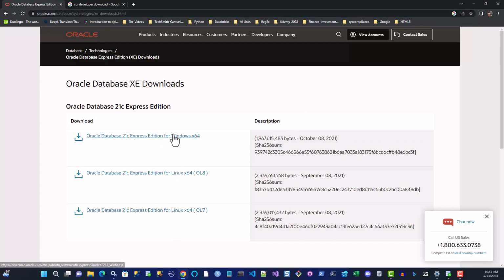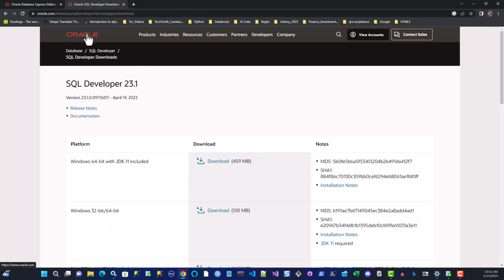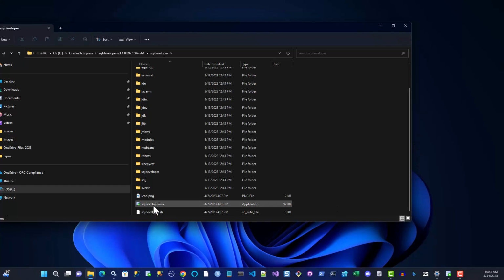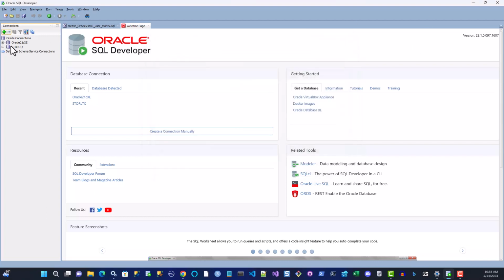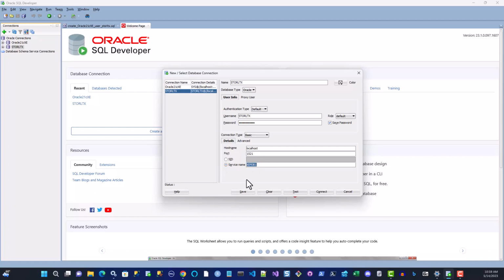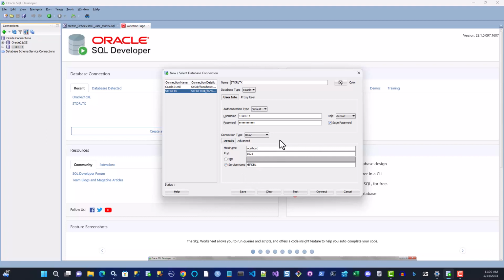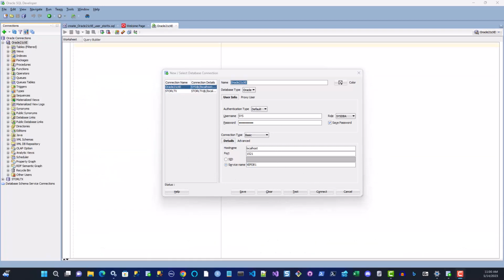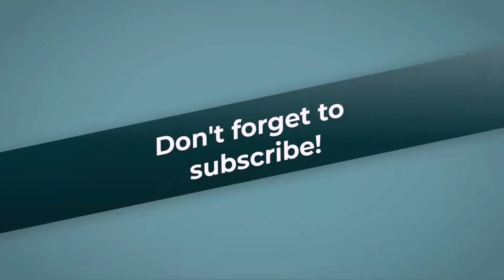Part1: Download and install Oracle 21c XE database.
In this video series we will learn how to:

1)   Download and install Oracle 21c XE database and SQL Developer on a Windows 11 machine.
2)   Create Users, Roles, Grants and Objects.
3)   How to generate repeatable scripts to to populate the database schemas.
4)   Set up a Application Security System to ensure User integrity and access privileges using Oracle's
       built in DBMS_CRYPTO package.